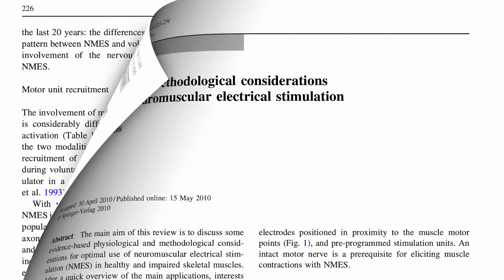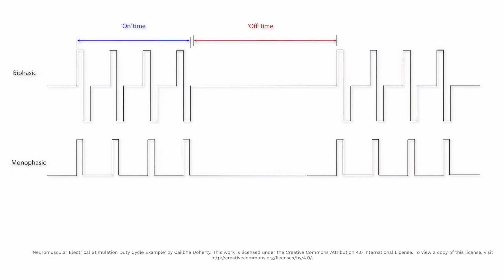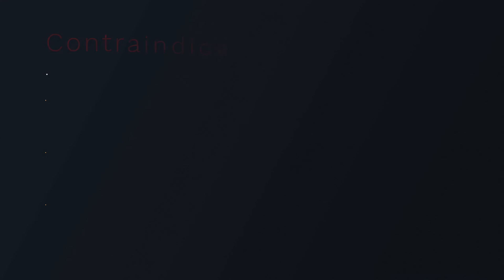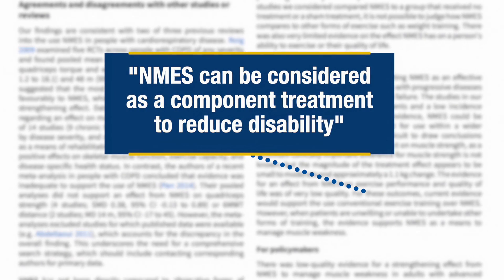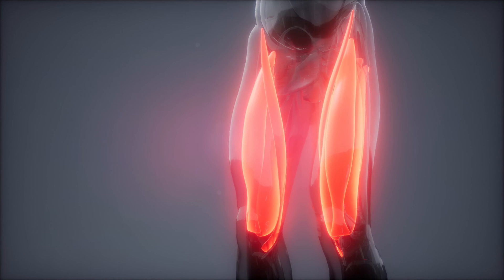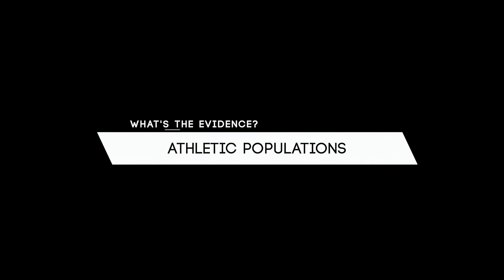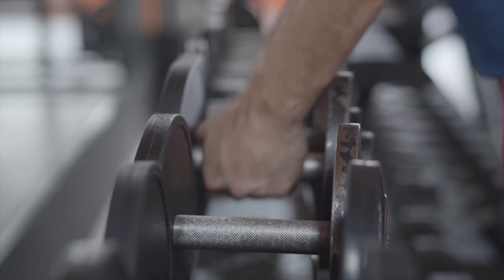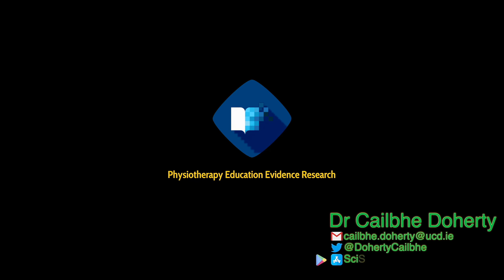Neuromuscular Electrical Stimulation (NMES): What it is, how it is applied and a summary of evidence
This lecture discusses the electrophysical modality of Neuromuscular Electrical Stimulation or ‘NMES’: what it is, how it should be applied, its proposed mechanism of action and the contraindications to it. Scientific research investigating the therapeutic effectiveness of NMES for a range of musculoskeletal injuries is outlined.

0:00 Introduction
0:57 NMES Explained
1:41 NMES Parameters
3:22 Contraindications
4:10 Efficacy
8:48 Conclusions